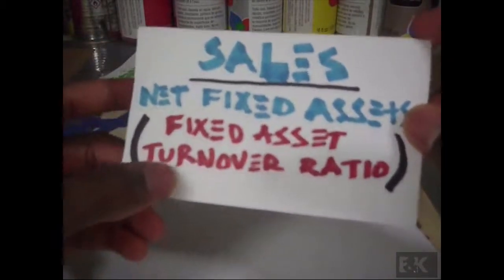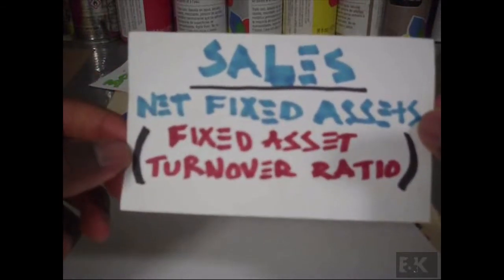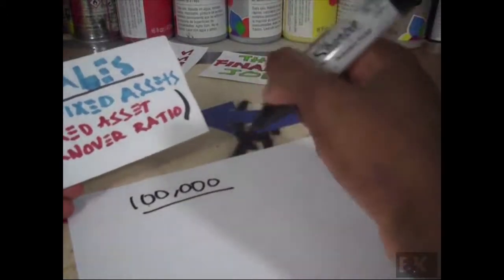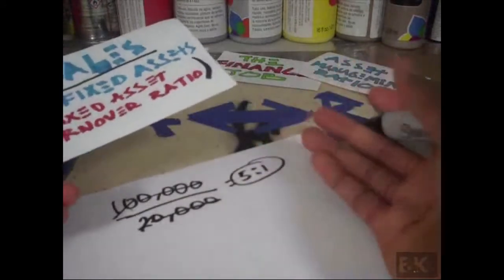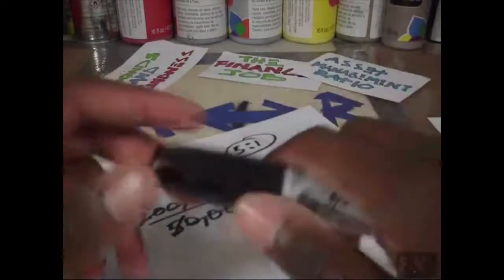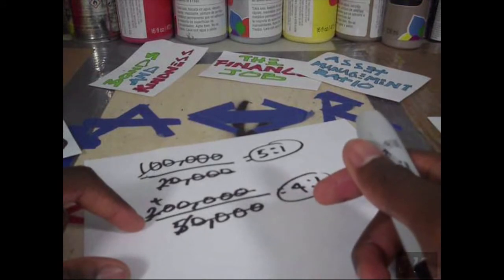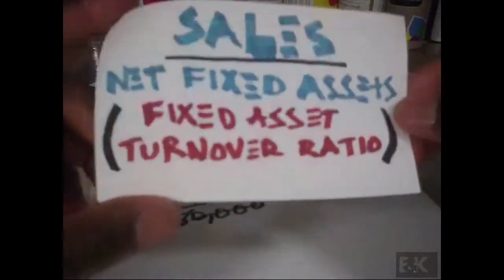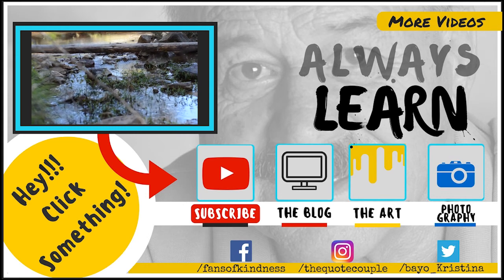FIXED ASSET TURNOVER RATIO | Business Class Explained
Welcome to the “Business Class explained” series where I try to explain business concepts like your best friend would. Kristina and I decided to share these videos with you because as much fun as chasing a dream tends to be, it can get messy when money gets involved. This series is an example of our commitment to always help. I try to explain ideas and formulas from the perspective of someone that is actually thinking of using them for an existing business, thus explanations may come off a bit casual. Not as stern as your college professor but I prefer this method of teaching, though it has its handicaps. There are moments where I admit to oversimplifying. SO! For the sake of full disclosure, use this as a warm up to deeper understanding. I try to create a relatable foundation for you but in an attempt  to be your pal, I sometimes don't remind you to review a section on current assets so that you can fill in the obvious gaps when I discuss net working capital. But do not worry, you will always get the gist of the topics discussed and many will find this to be a useful study guide. I am excited and proud to present this to you all. I hope it offers some sort of service to your academic or professional journey. But enough of that, back to making travel videos!